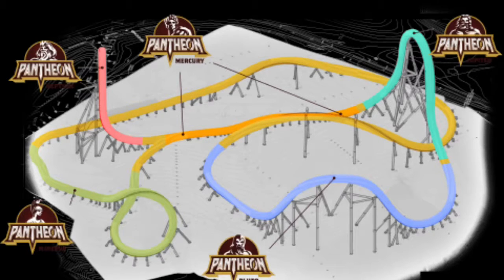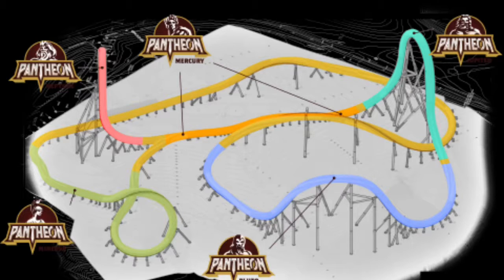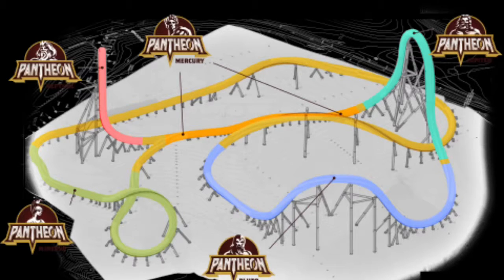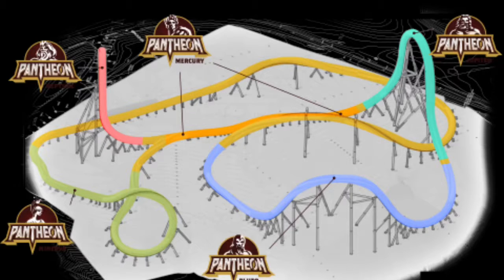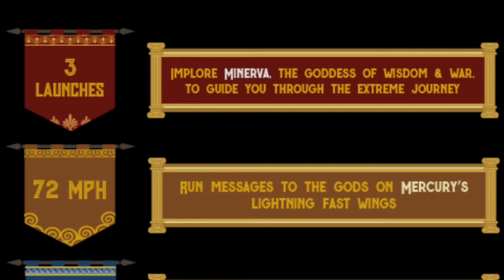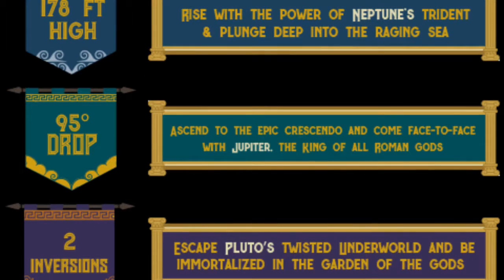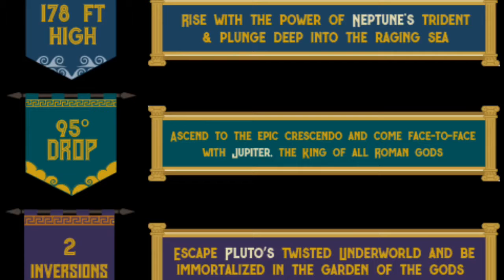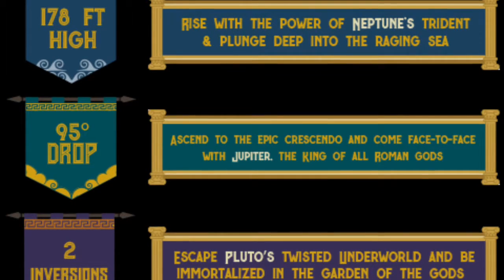My Thoughts on the NEW Pantheon - BUSCH GARDENS 2020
My unscripted thoughts on the new Pantheon coming to Busch Gardens Williamsburg. I give my opinion of the ride and theme as well as evaluating how good the ride will be for the back and I also talk about the different stats of the ride and give my thoughts on these and say why I think they were chosen at what they are.

ThemeParkJack.com